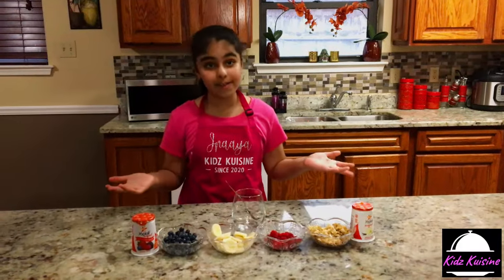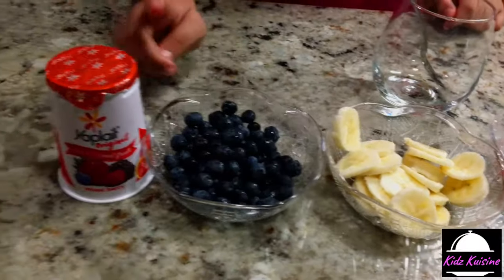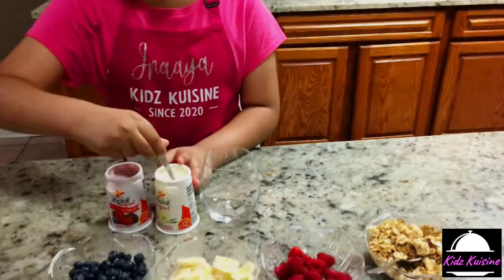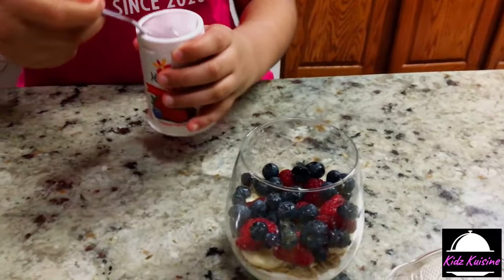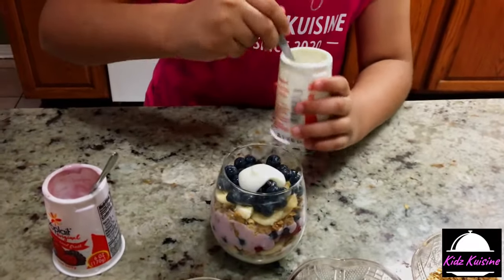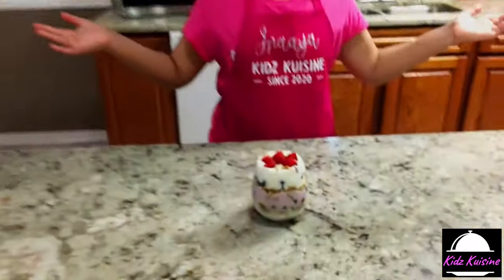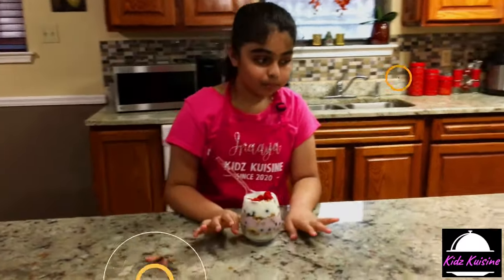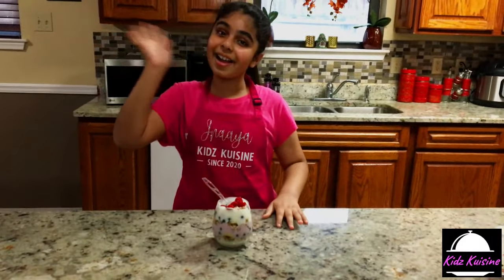Breakfast Sundae Recipe ~Kidz Kuisine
Hey Guys!!!
Today on Kidz Kuisine I am making yummy + super healthy recipe called Breakfast Sundae.  Use it as a stand alone snack or make it into a sundae for the perfect breakfast. Great for brunches.
Here are the Ingredients:
Vanilla and Mix Berries Yogurt
Granola Cereal
Rasberries
Blue Berries
Banana